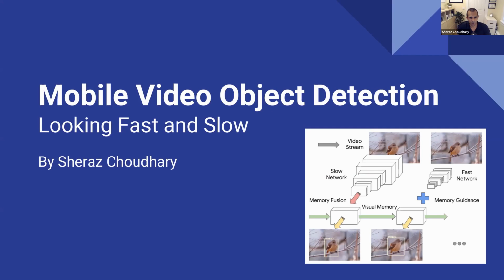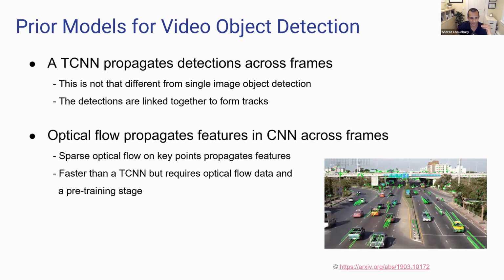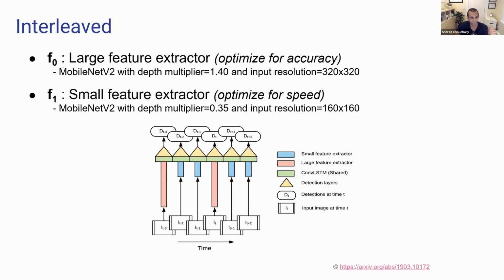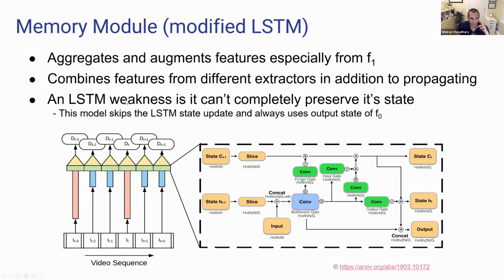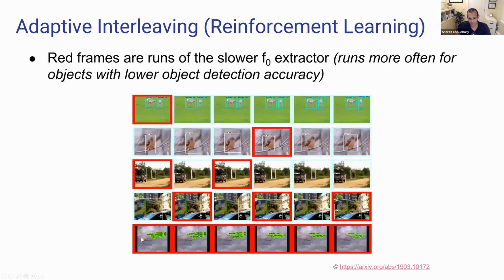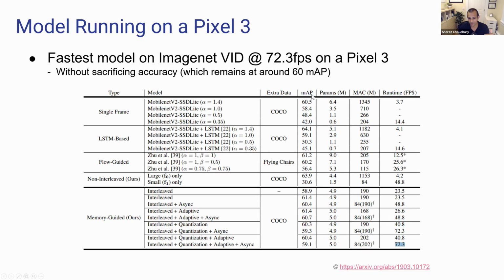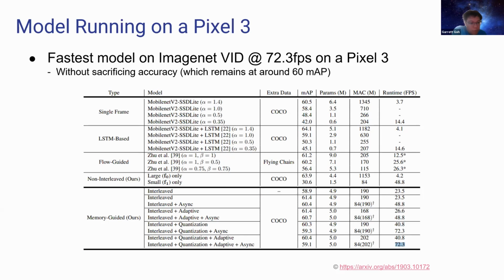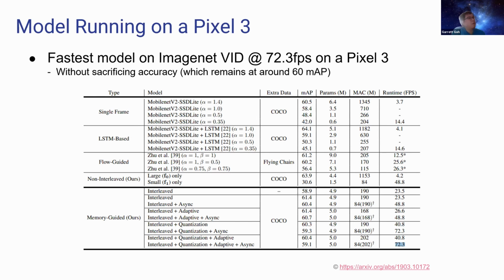Mobile Object Detection Paper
Paper Presentation for Harvard University CSCI S-25 course.

0:00 Introduction
0:27 Biological Inspiration
1:25 Historical Techniques
2:17 Model Architecture
7:39 Model Results
8:36 Conclusion
9:16 Questions/Discussion